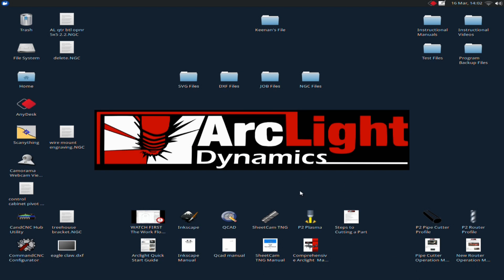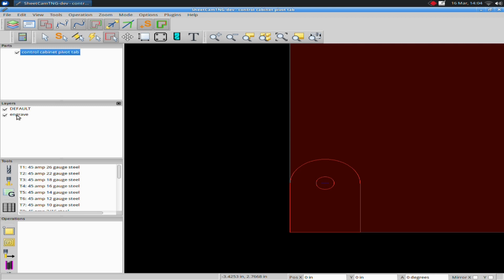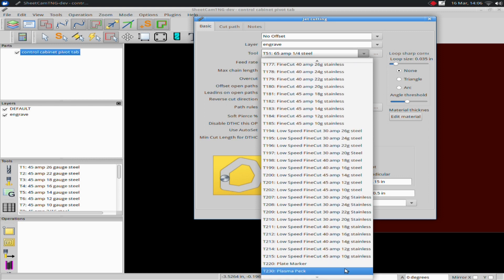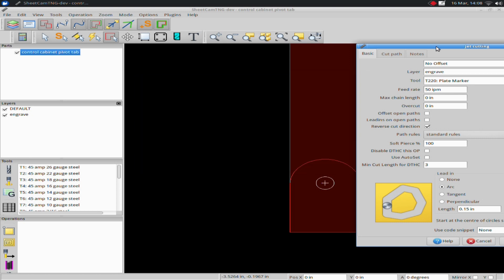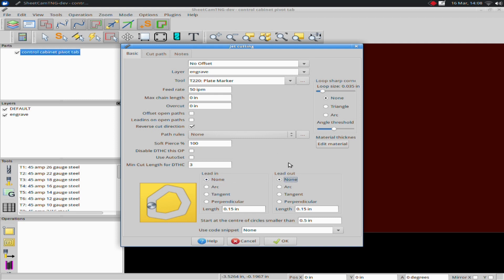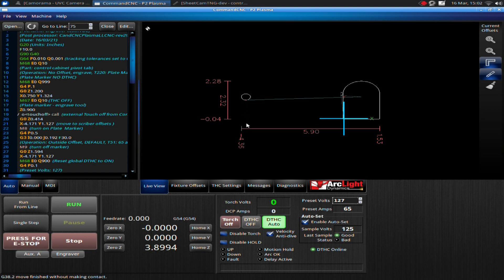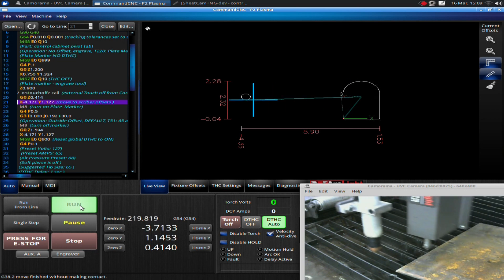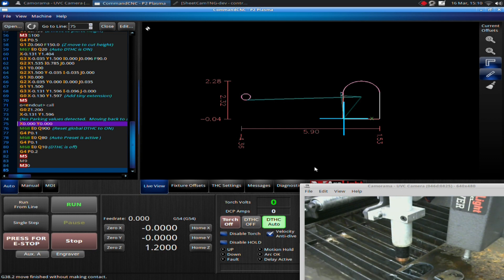Arclight Dynamics Engraver Training Video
Instructional video detailing the use of the Arclight Dynamics Engraver accessory through CommandCNC